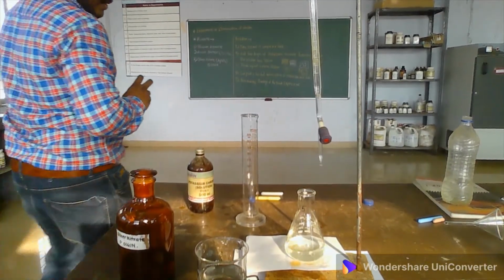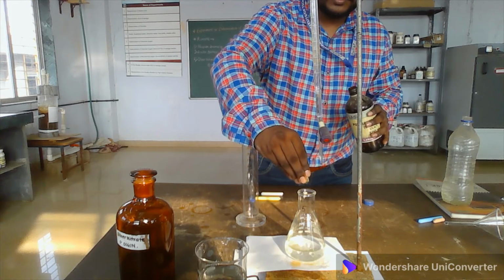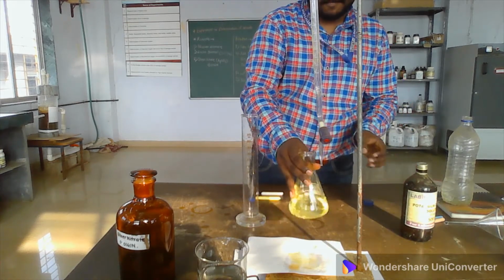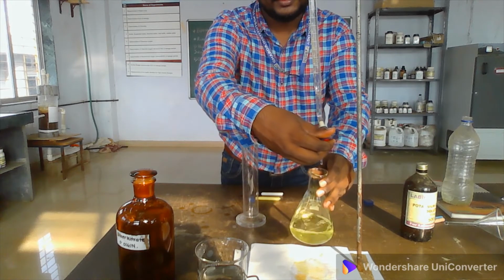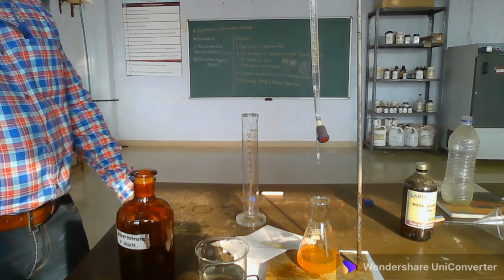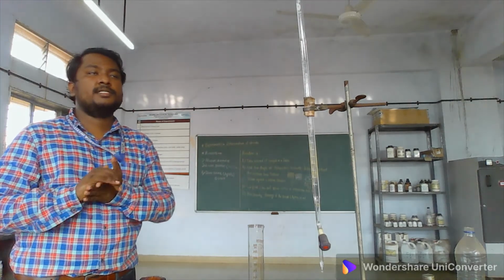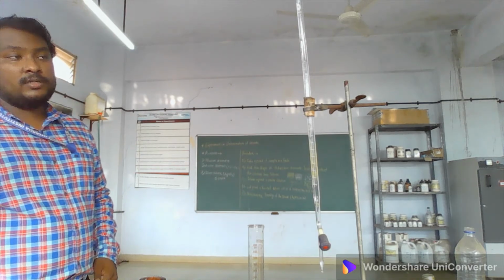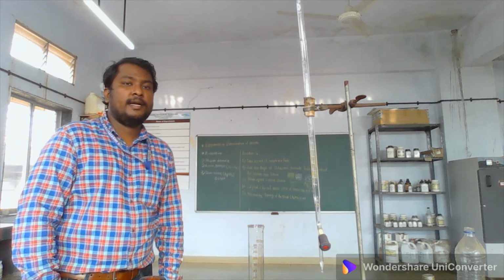Determination of Chloride Content Present in Water with Practical Demonstration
This video explains about the practical demonstration of Determination of Chloride Content. Determination of Chloride Content is an Important chemical characteristics of water. The Procedure used for the determination of Chloride Content present in water is volumetric analysis. Under this Volumetric Analysis, amount  of Chloride content is judged by using Aregenometric Method or by Using Mohrs Method.